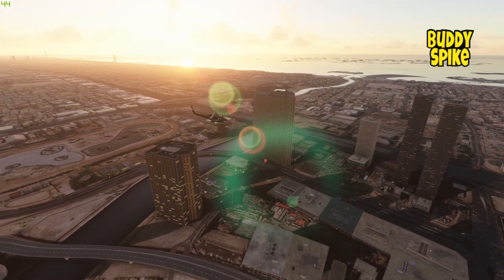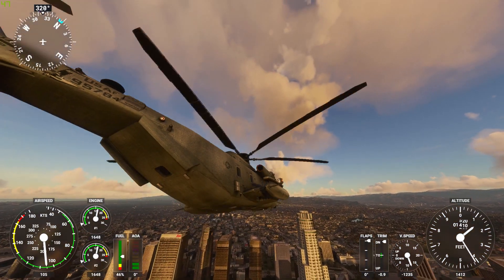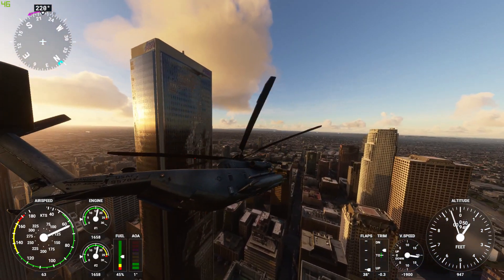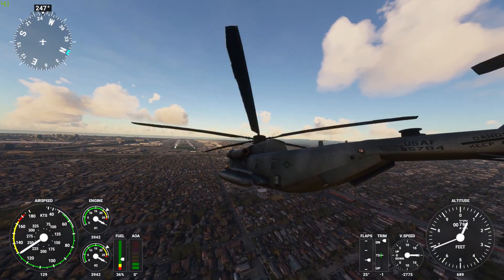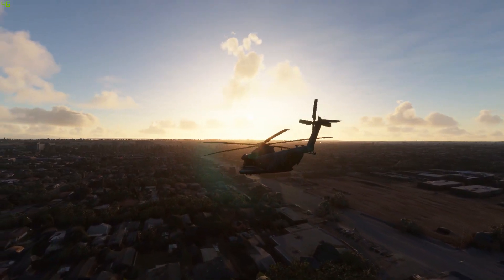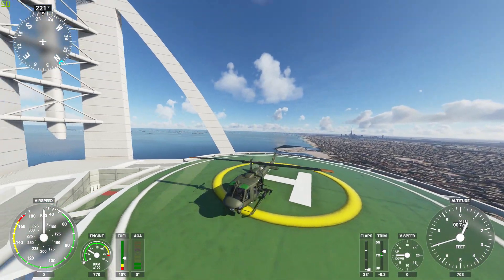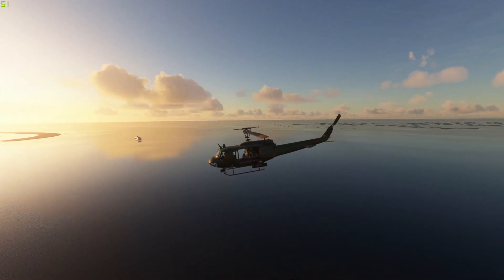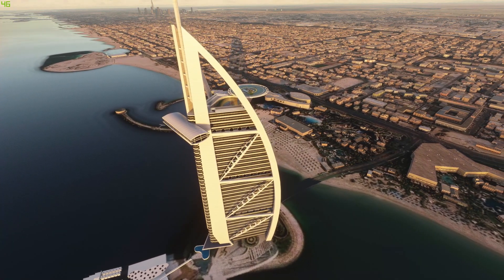Flight Simulator 2020 Helicopter Gameplay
My Specs
CPU: i5-9600KF 4.3Ghz
GPU: ASUS GTX 1080  8gb Vram
RAM: 8+8gb Dual channel 2666 Mhz
Motherboard : Gigabyte Z390 AORUS
500 GB SSD